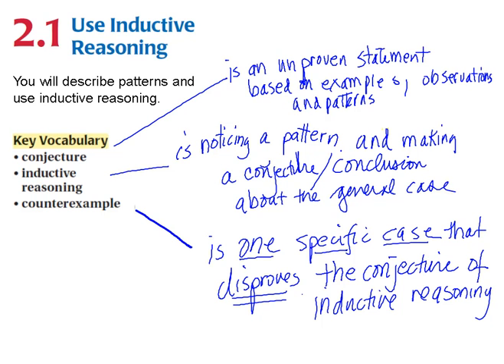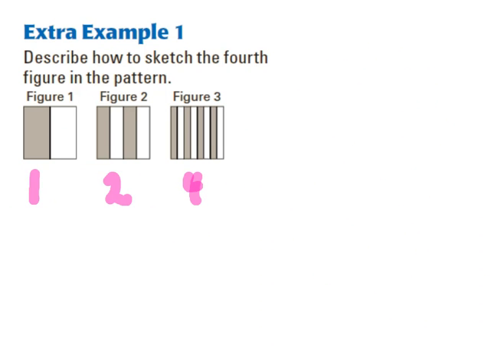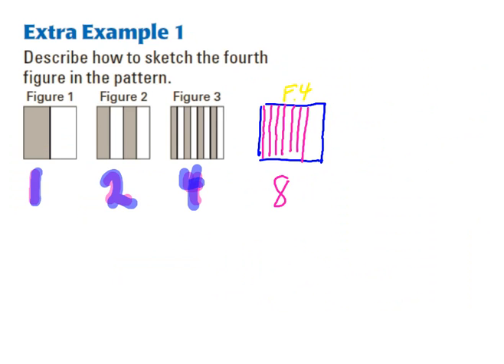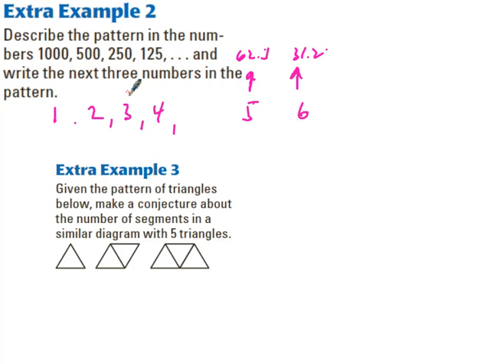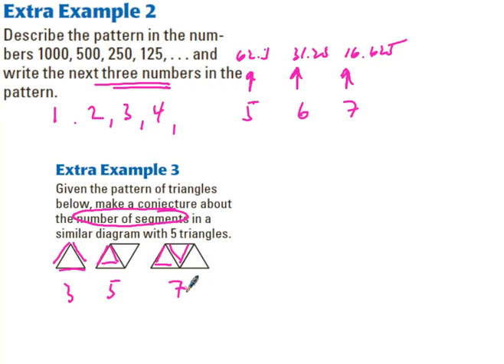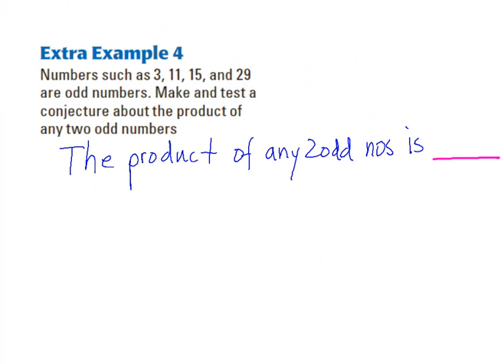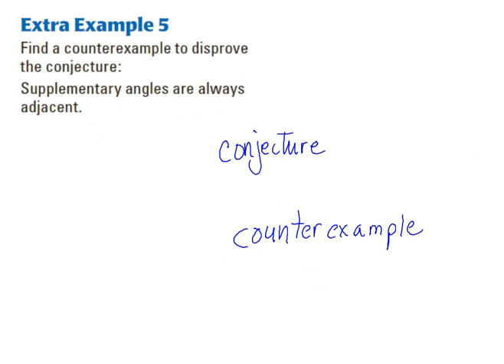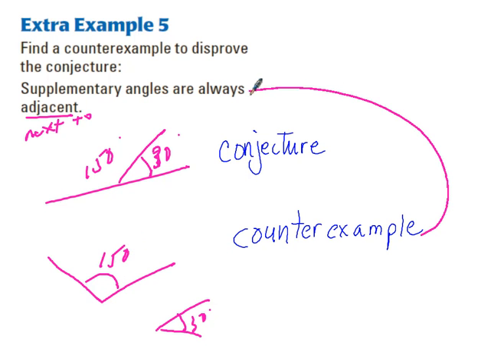geoometry 2.1 inductive reasoning